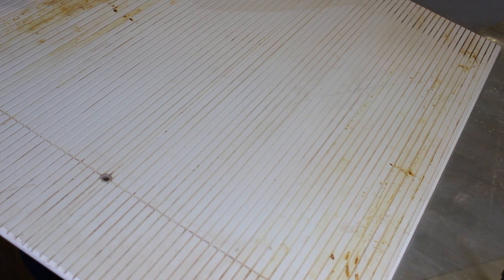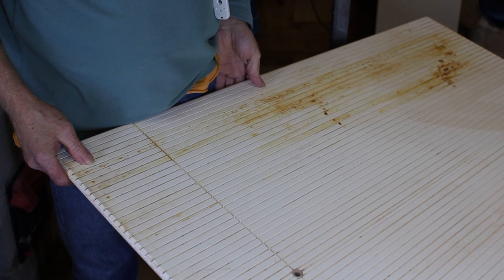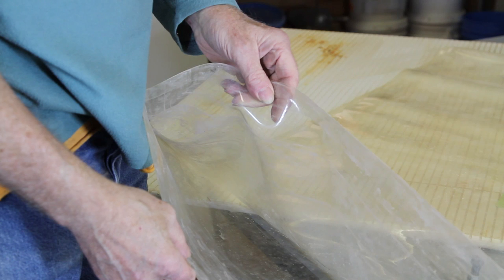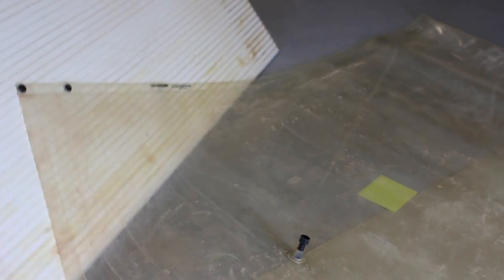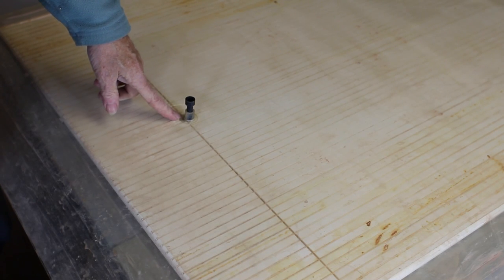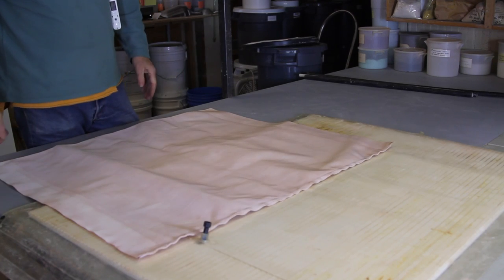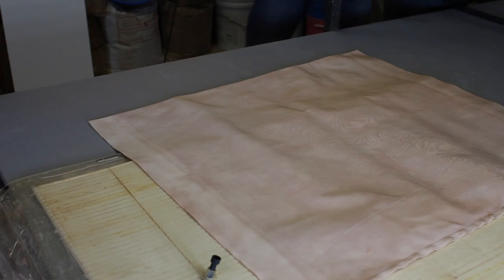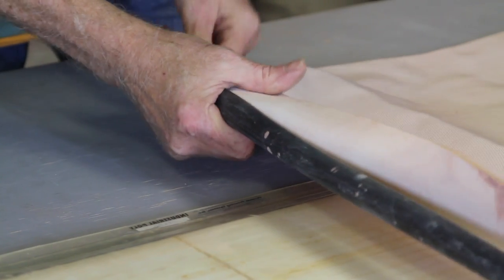Clay slip de-watering with vacuum bag : Part 2 — clay test process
: Clay slip de-watering process is demonstrated in this video recorded and edited by Patrick Barter.